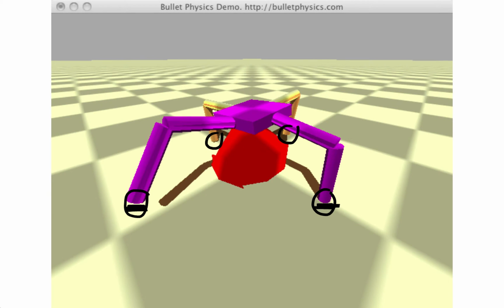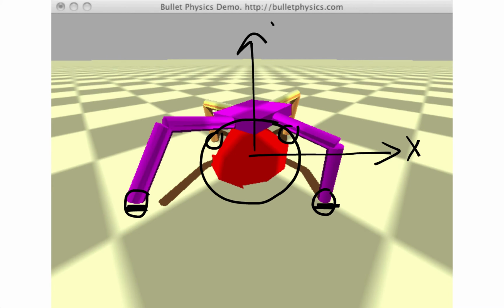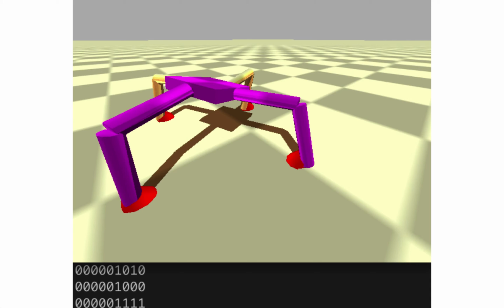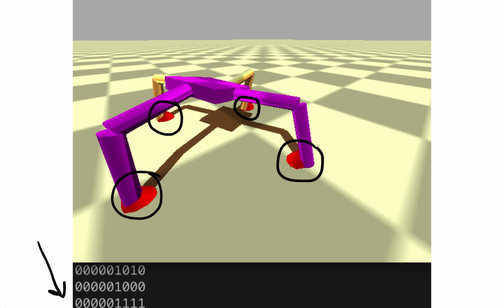Ludobots: Add sensors to your robot. (2x faster)